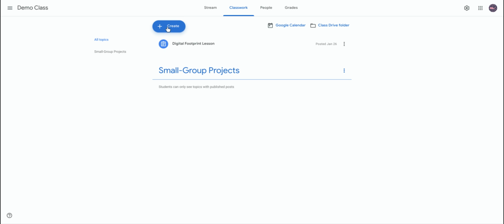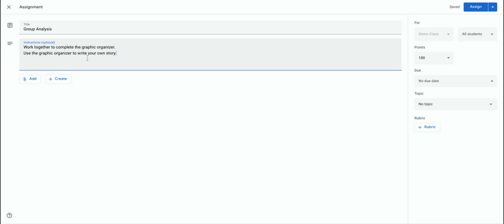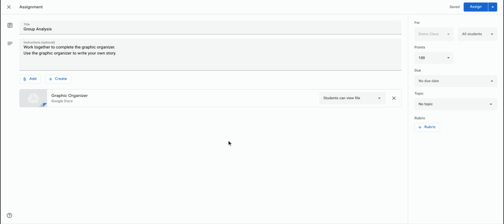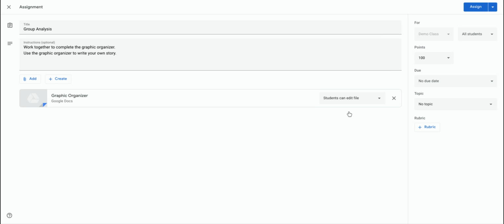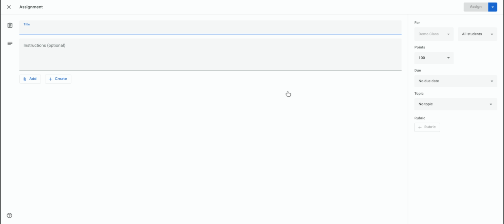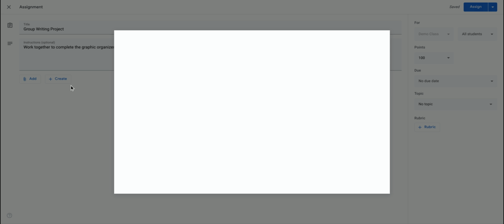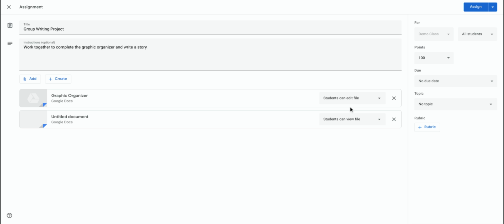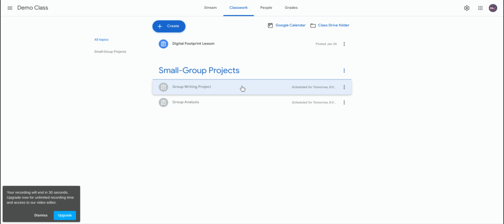Google Classroom Small group